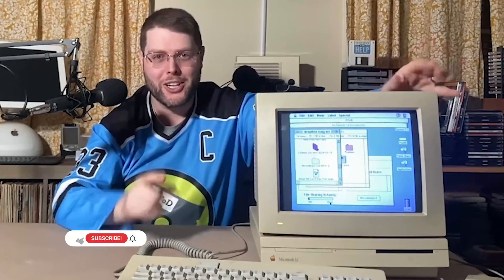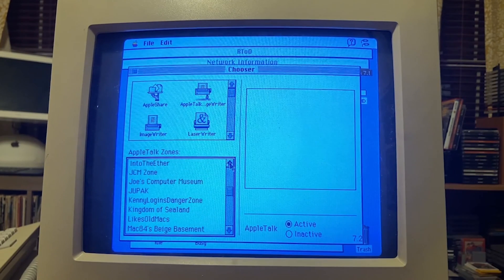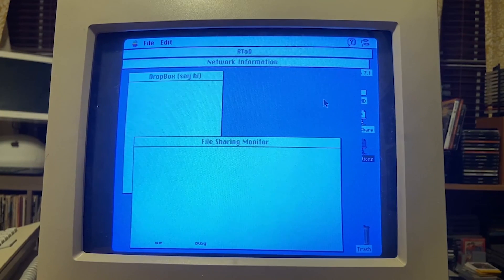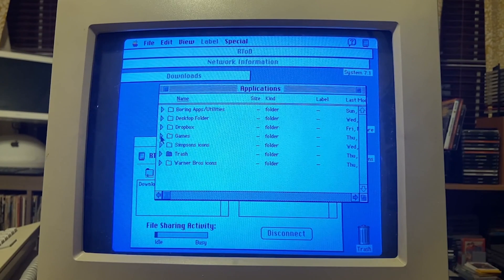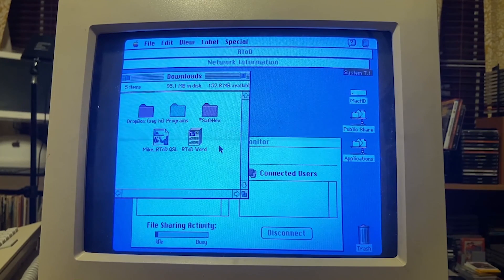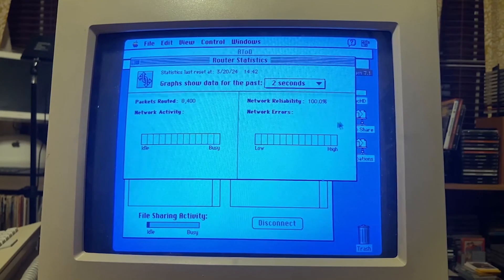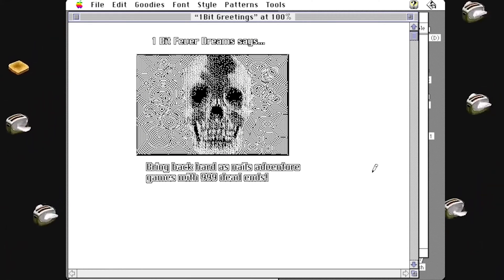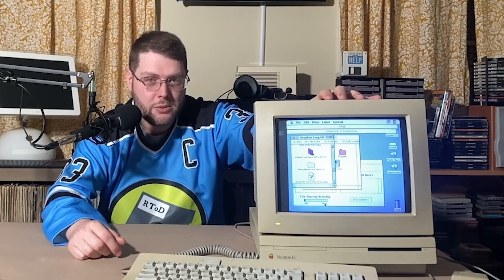Global Networking for Vintage Macintosh: Introducing GlobalTalk!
Today I take a look at GlobalTalk! Using AppleTalk to connect your old Mac to the world, is this the newest way to share files...or just a MARCHintosh trend?